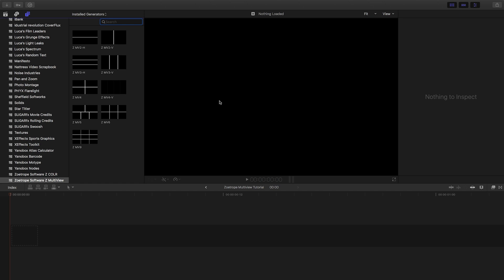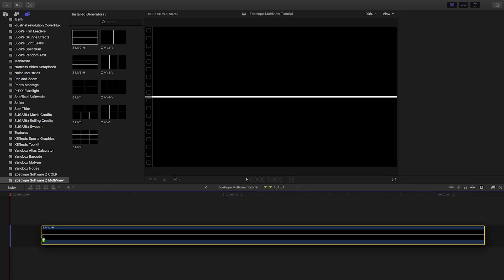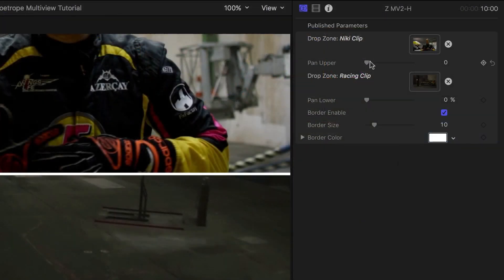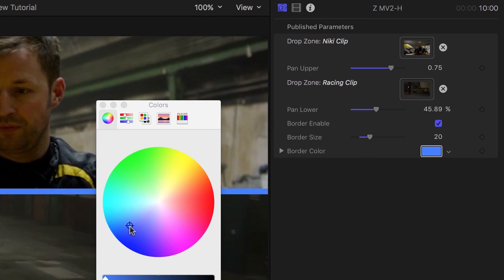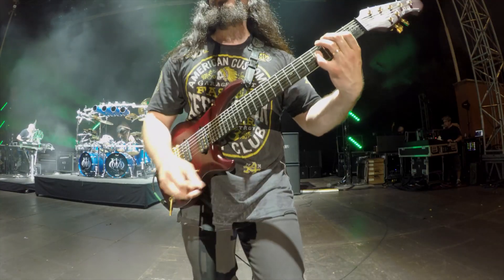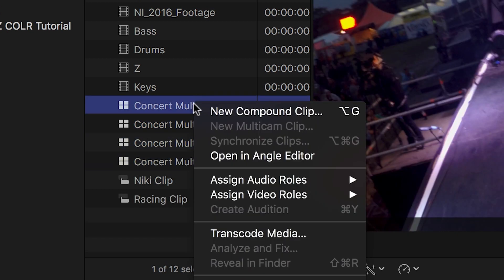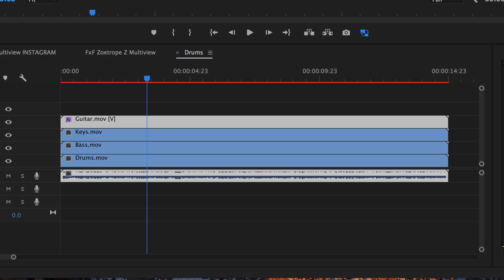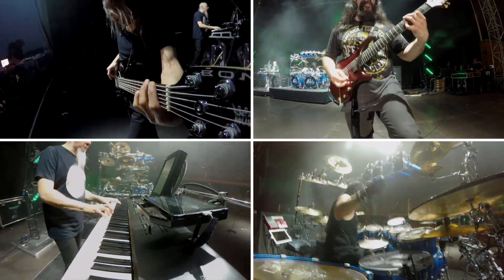Z Multi View Tutorial for Final Cut Pro X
A collection of nine multi-channel video generators, allowing you to display up to nine syncronized videos at once, with or without borders.